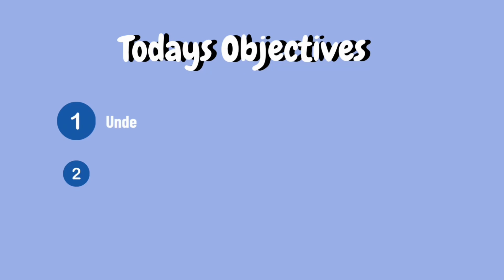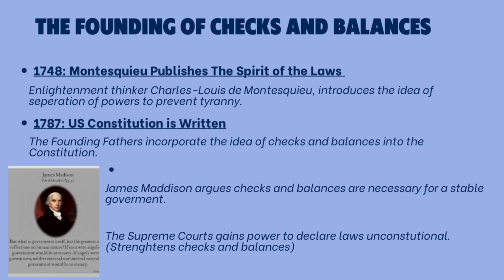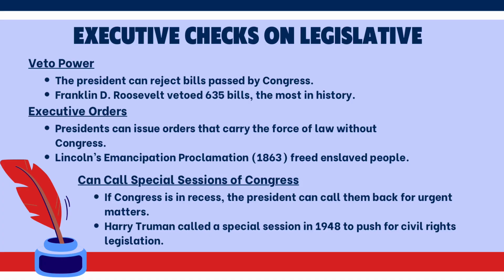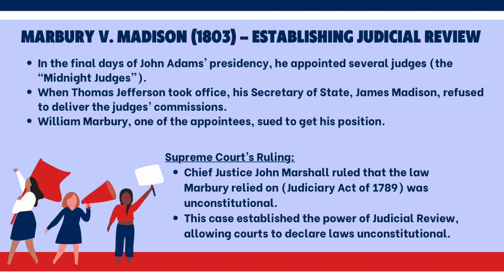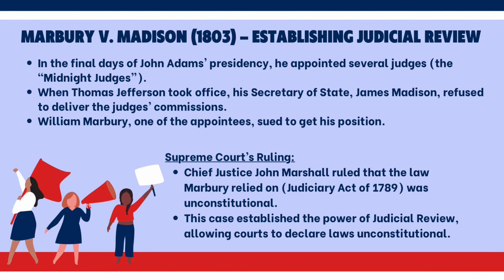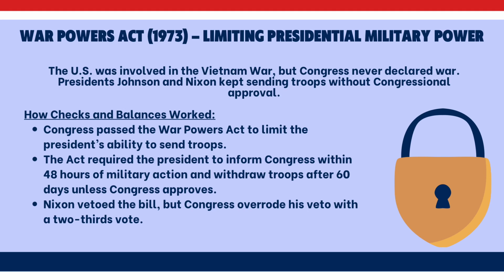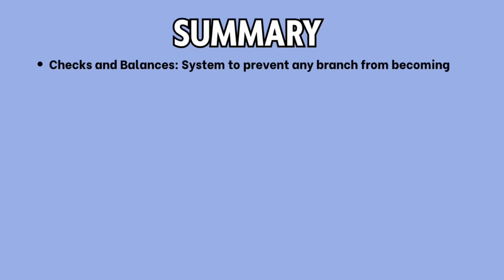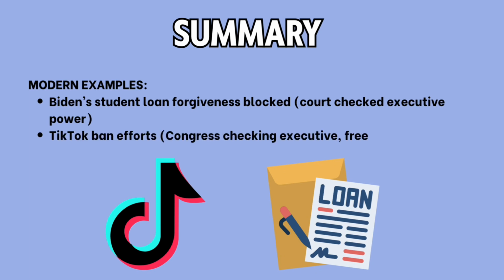Checks and Balances Gov Reserch Project